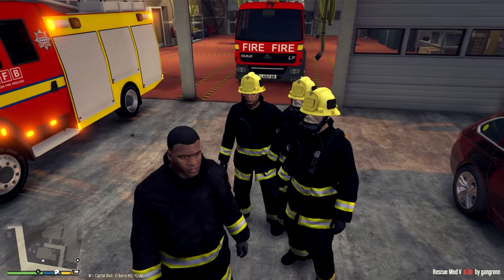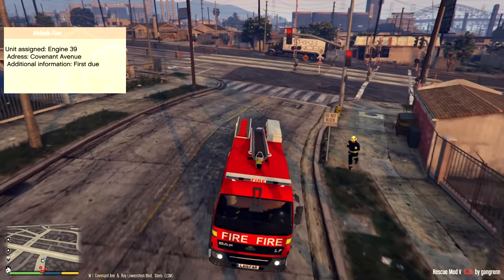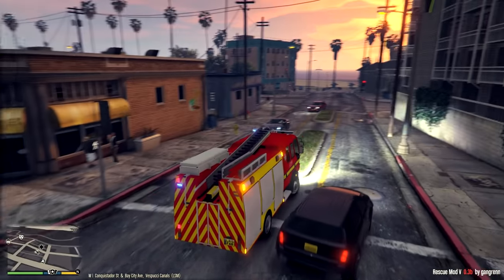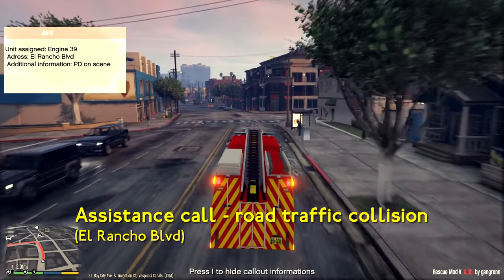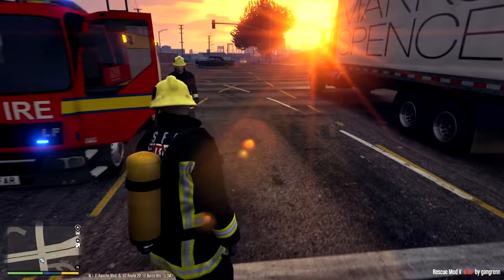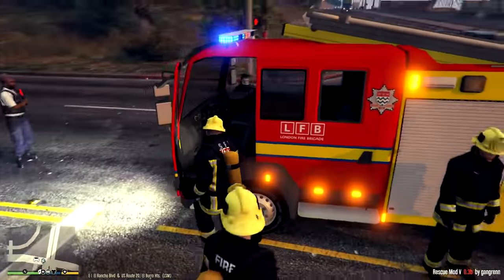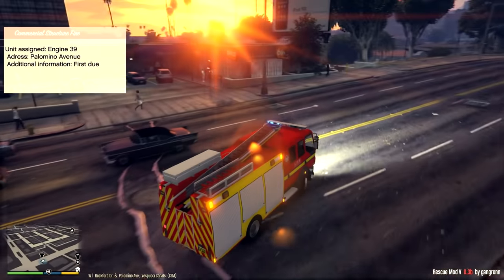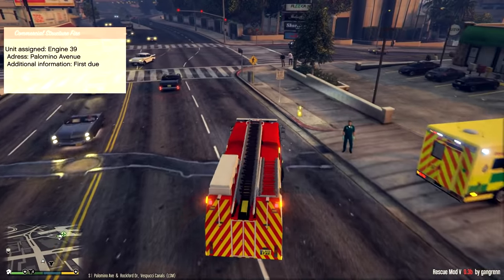GTA 5 Rescue Mod V #3 - London Fire Brigade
Playing the Rescue Mod for GTA 5 as the London Emergency Services!

My specs:
- Nvidia GTX770
- Intel i5-3570K @ 3.40GHz
- 16GB RAM
- 2TB HDD